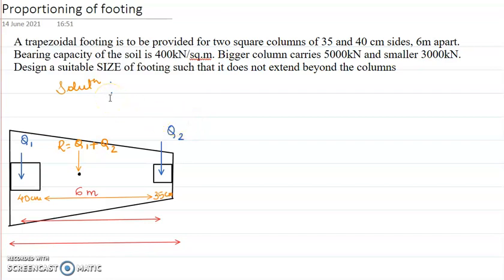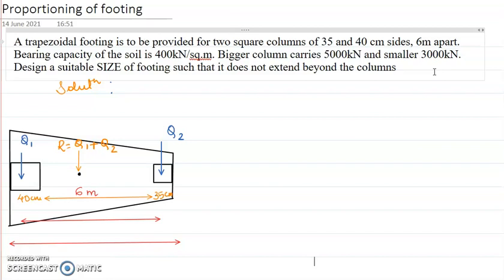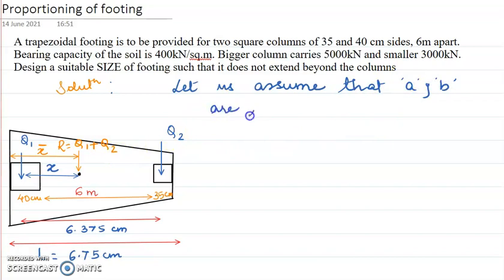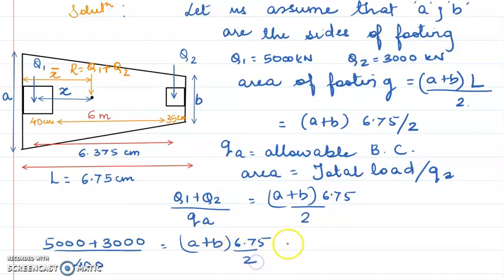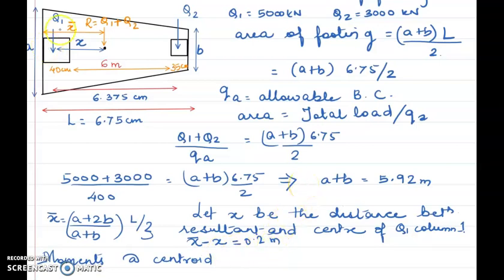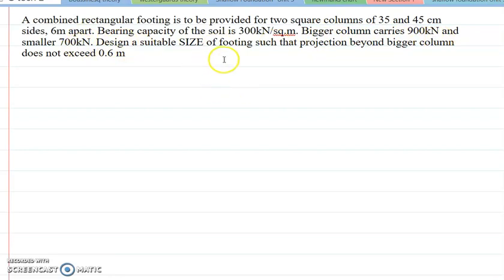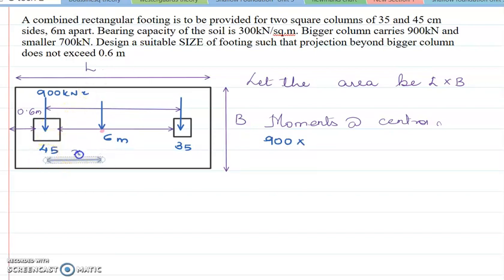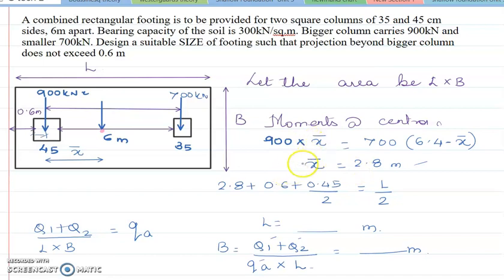Proportioning of footing: numericals (combined footing)